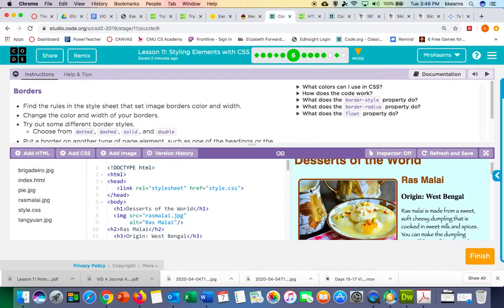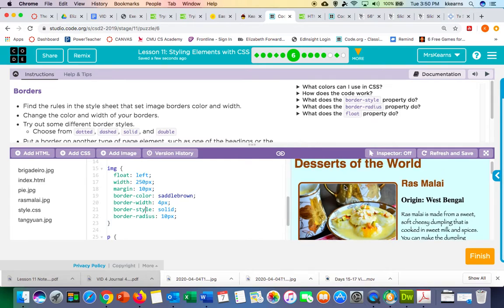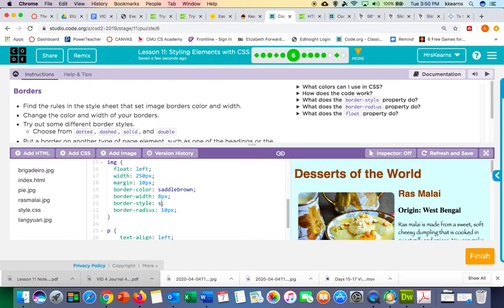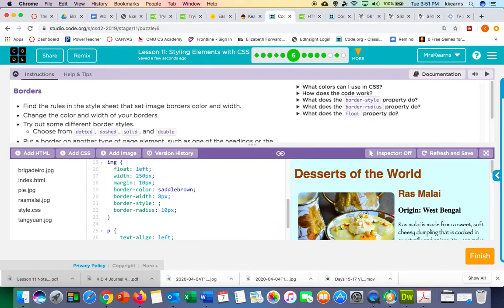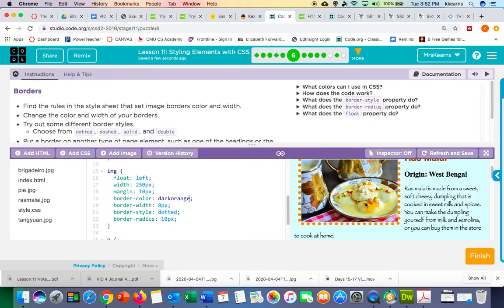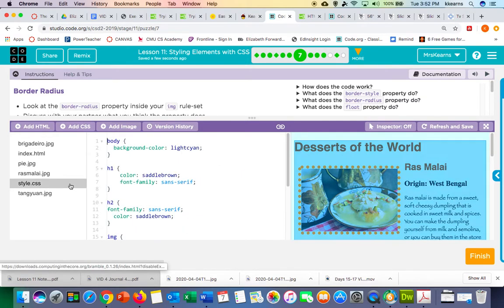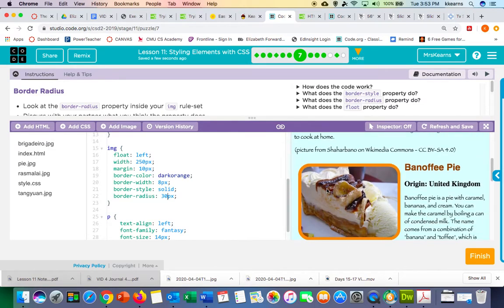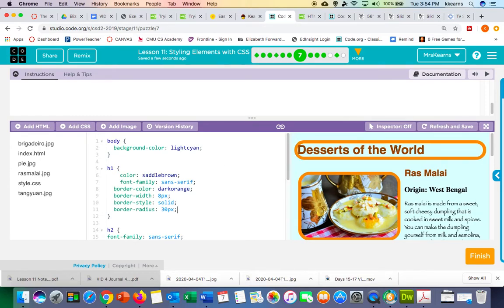CSS Borders & Border Radius: Code.org Lesson 11 Levels 6&7